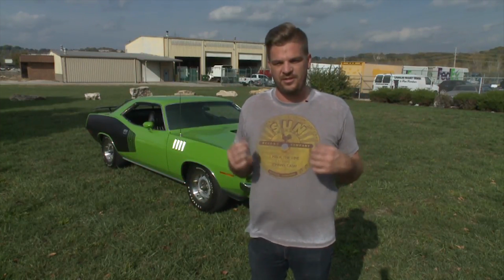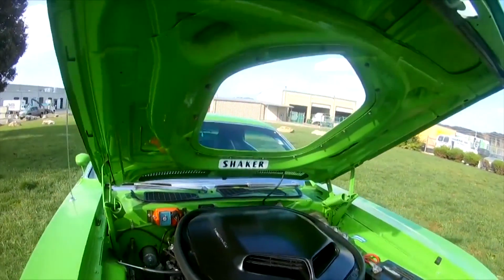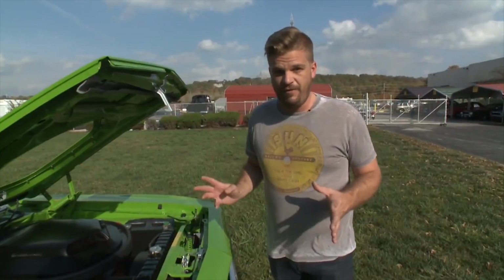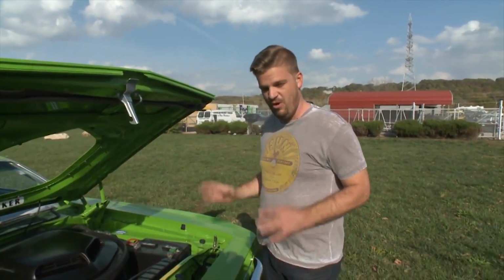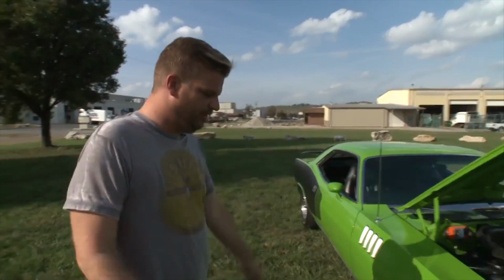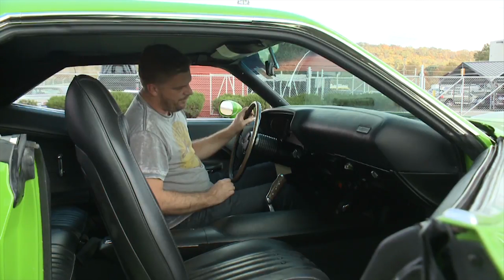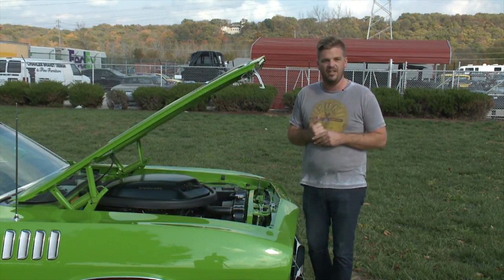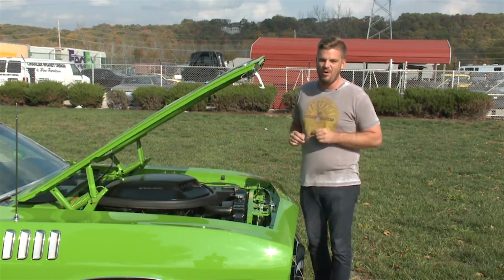1971 Plymouth Hemi Cuda from Gas Monkey Garage || SOLD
Visit our Showroom - 2340 Cassens Dr., St. Louis, MO 63026

To be featured in a future episode of Gas Monkey's Fast N Loud this current 2017 season!

Lookin’ to hook a big Mopar fish? We have the proper bait to lure you here at MotoeXotica Classic Cars, a 1971 Sassy Grass Green Plymouth Barracuda Hemi Tribute. This car is a stunning tribute to extreme correct standards to what could be had if you walked into a Plymouth dealership in 1971 and ordered nearly the full E-body Barracuda performance menu. This awesome Cuda is to be featured in a future episode of Gas Monkey's Fast N Loud this current season.

It started life as a 1971 Barracuda two-door hardtop with a 383 CID V-8 engine and a four-speed manual transmission made in Chrysler’s Hamtramck, Michigan factory in September 1970. It was delivered to Grand Spaulding Auto Sales in Chicago, Illinois.

Highland Automotive in Highland, New York performed a frame-off nut-and-bolt restoration on this example in 2004. Re-finished in period-specific Sassy Grass Green (code FJ6), with black billboard graphics (code V6X), the car’s paint and trim are in excellent condition and exactly what you would expect from a full professional nut and bolt restoration. Its glass panels are clear and intact and its lights are clear and haze-free, including the fog, or road lights.

Inaide, the black interior is in excellent order overall. The high-back front leather bucket seats and rear bench, carpet, headliner, instrument panel with woodgrain appliqués with full instrumentation, three-spoke, rim-blow wood rimmed steering wheel, inner door panels, center console and pistol grip shift lever all look fantastic. Along with the very good mirror glass, completing the interior is a factory AM/FM stereo.

The 1971 Barracuda engine options would remain the same as that of the 1970 model, except that the 340 Six-Barrel was gone, and the four-barrel carbureted 440 V-8 engine was no longer on the option list but could be had via a special order and perhaps a dozen cars were built with it installed; otherwise the 440-powered Barracudas had a six-barrel carburetor setup instead.

In 1970 and 1971 only, the shaker hood, elastomeric (rubber) colored bumpers, and the Spicer-built Dana 60 rear axle were available. The elastomeric (rubber) colored bumpers were available as a front-only option, code A21, or as a front and rear combination, option code A22. The heavy-duty (and heavy) Dana 60, with a 9.75-inch ring gear, was standard equipment with manual transmissions and 440 six-barrel and 426 Hemi engines and was optional on those with the automatic transmission.

Documentation includes original owner’s manual, original full-line 1971 Plymouth brochure, a binder of photos chronicling the car’s frame-off, nut and bolt restoration and miscellaneous documents.

This car is currently located at our facility in St. Louis, Missouri. Current mileage on the odometer shows 4 miles. It is sold as is, where is, on a clean and clear, mileage exempt title. GET OUT AND DRIVE!!!

VIN: BS23N1B150230